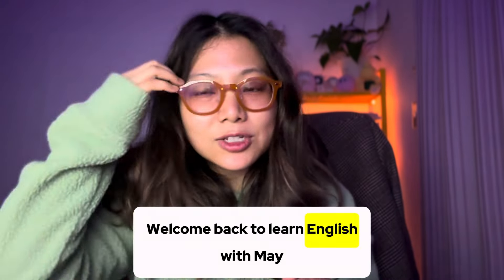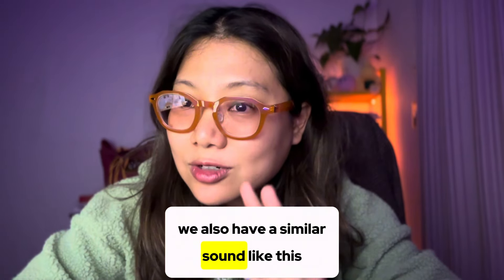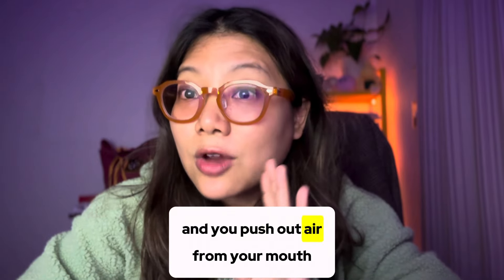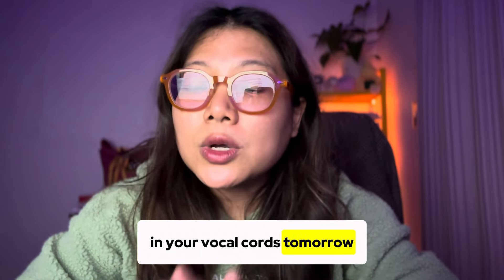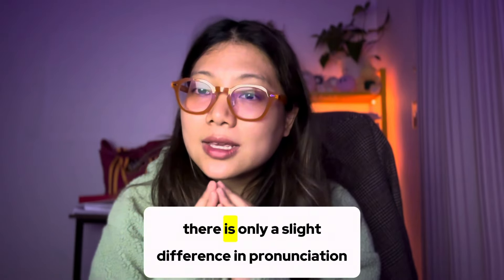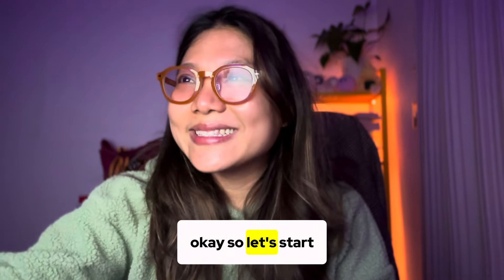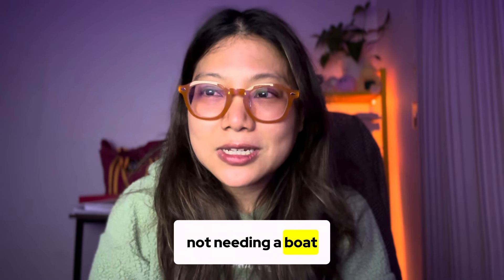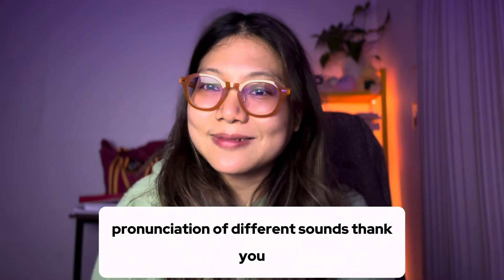/b/ sound practice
Today we’re practicing the /b/ sound.
I explained in detail how we as Burmese speaker should practice pronouncing this sound. We’re using this rhyme to practice the /b/ sound:

"Bobby the bear, with a big brown coat,
Bounced through the forest, not needing a boat.
He gathered berries, both big and sweet,
And balanced on branches with agile feet."

Peace to all.